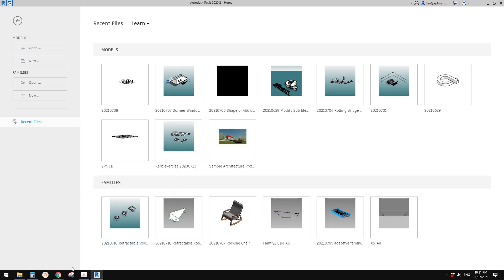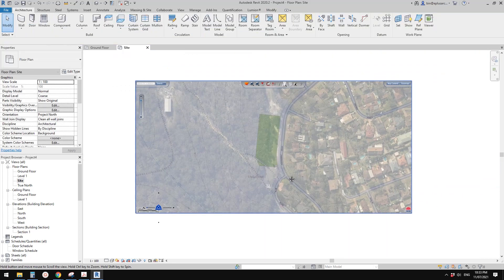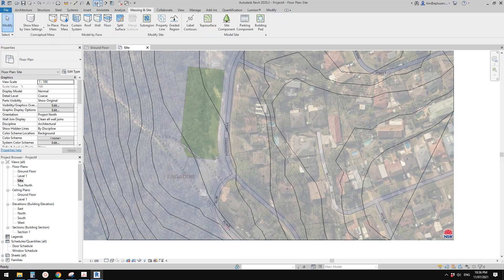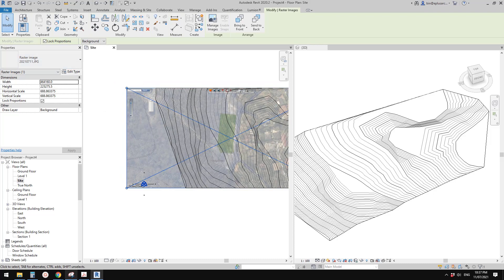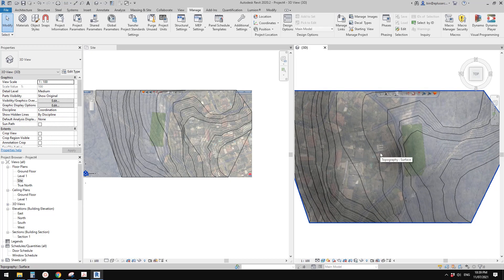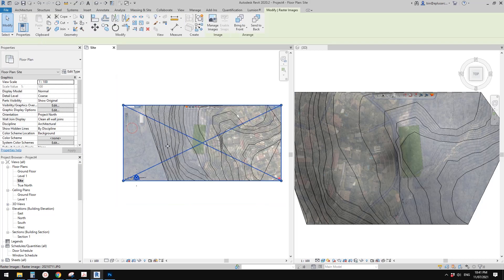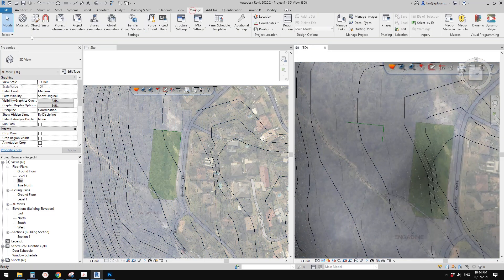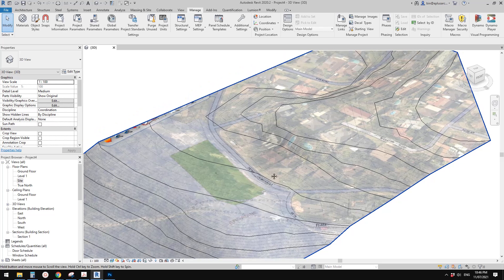Everyday Revit (Day 478) Create Topography from Map and Apply Map as Material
I think I did something similar a few years ago using Sketchup.

Today's method is more a manual one...